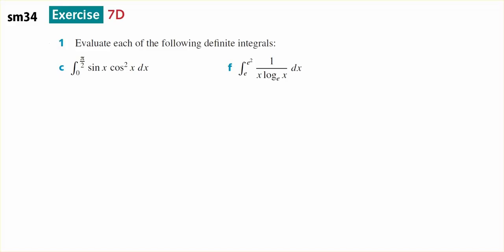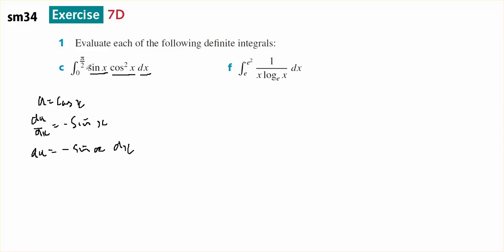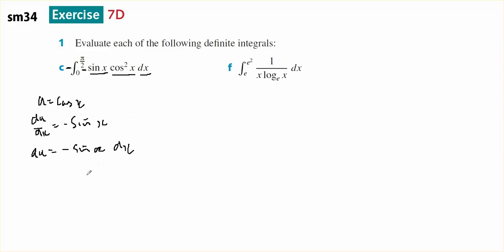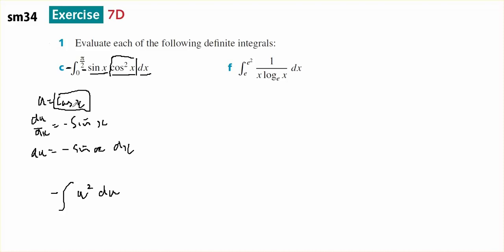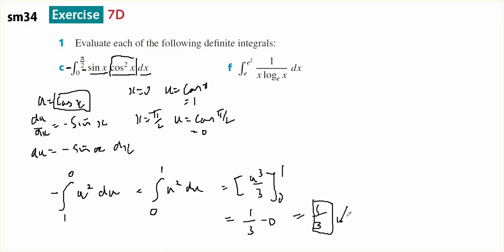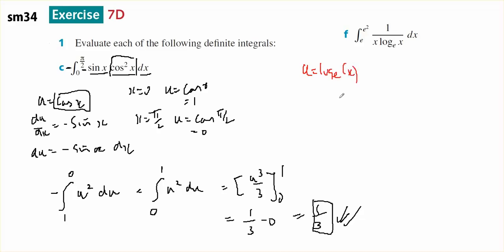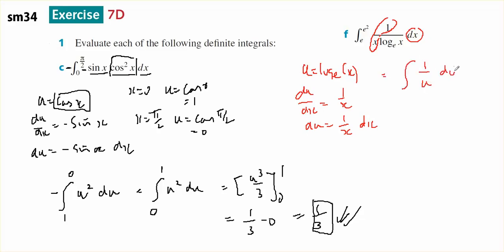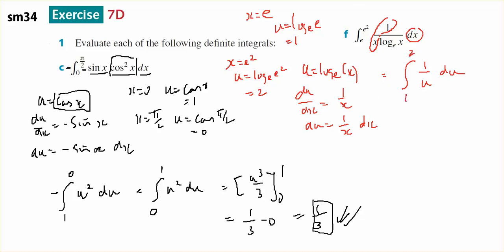sm34 7D 1cf